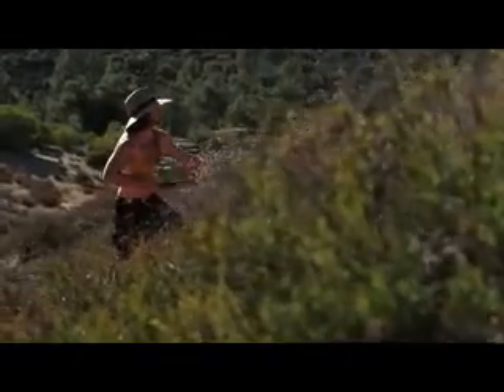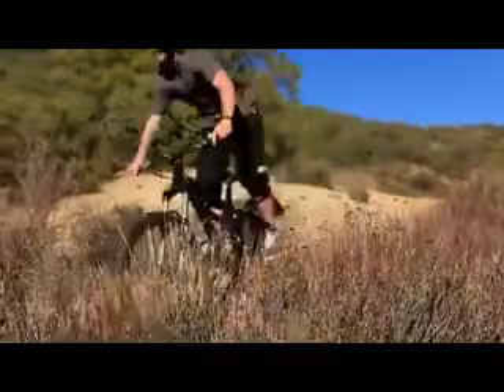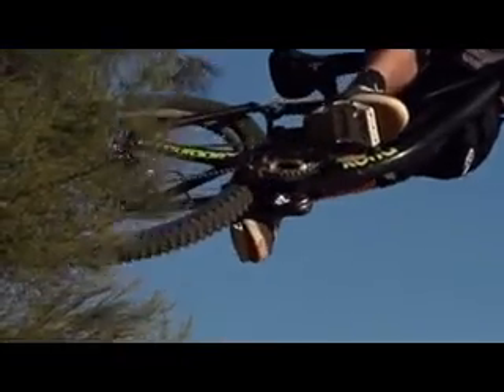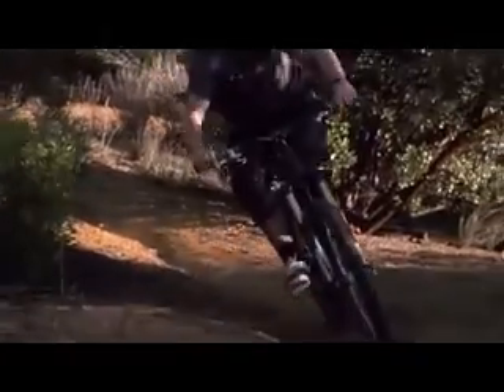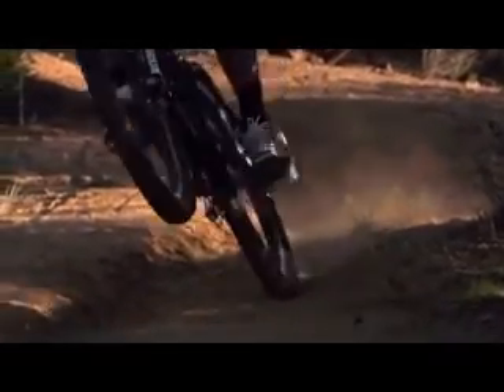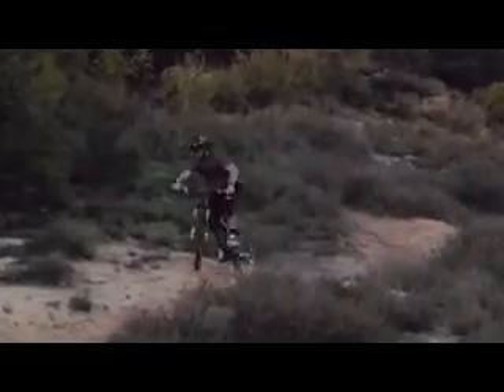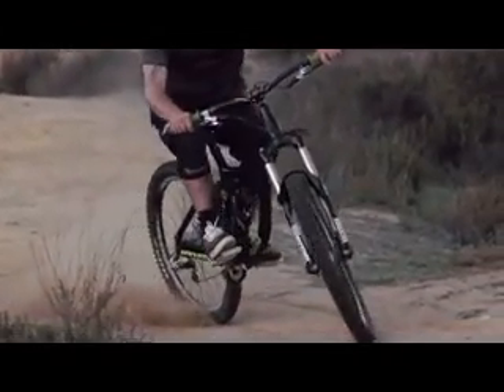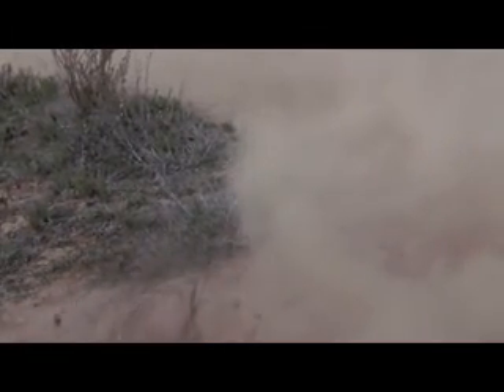Giro - Graham Agassiz and the Jacket Shoe